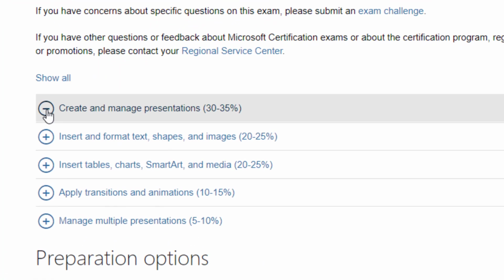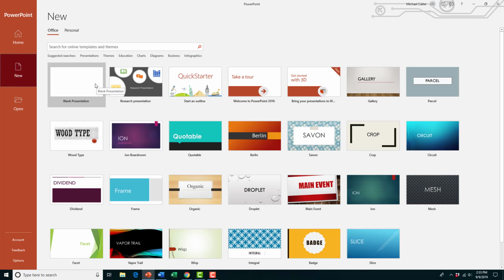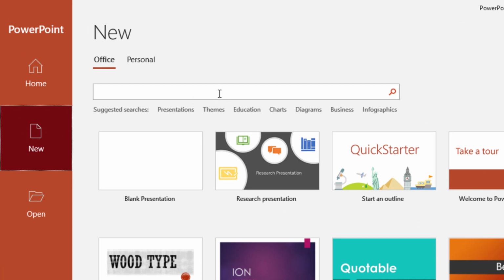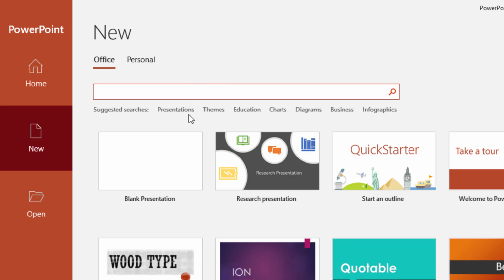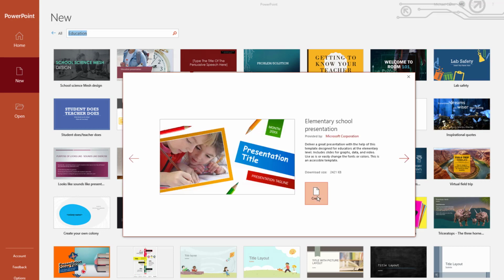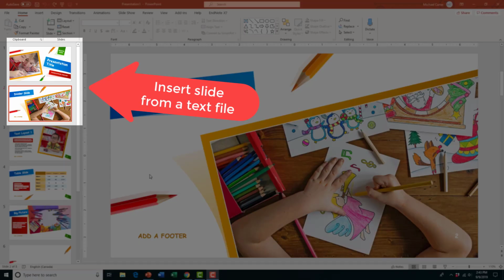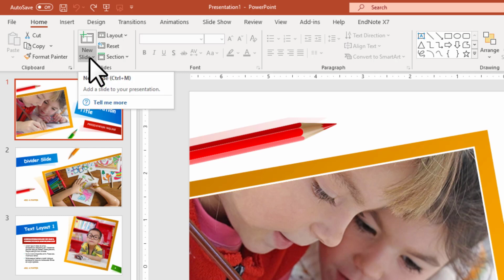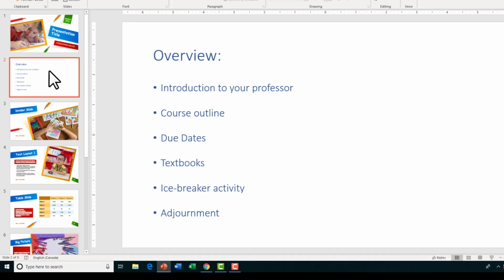MOS Create a Presentation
In this video, you will learn how to get started with PowerPoint by creating a blank presentation or by borrowing a template.  ***A very important MOS exam skill is also included--how to import text from a text file.